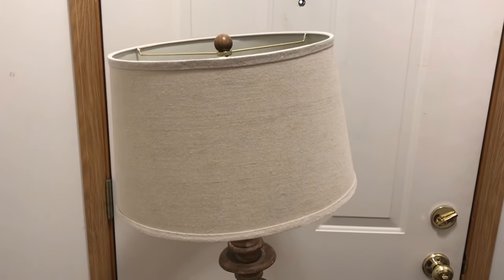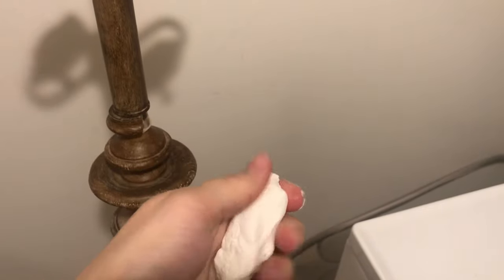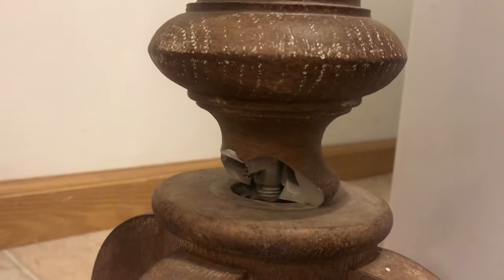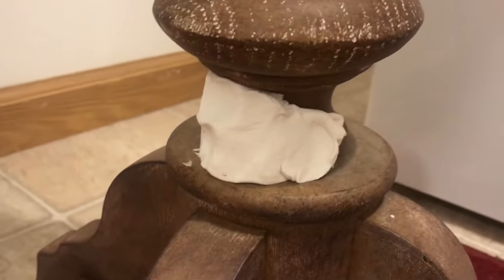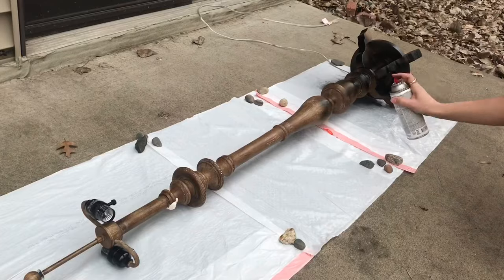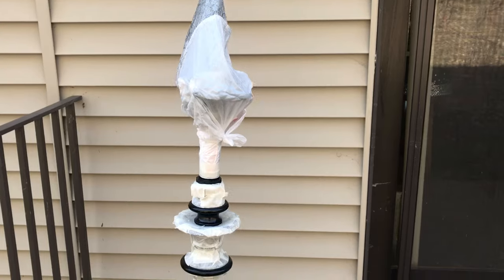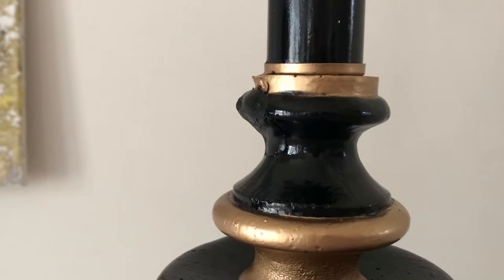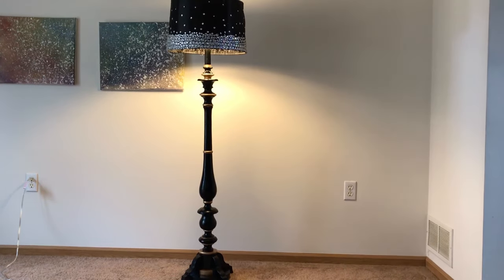Floor Lamp Makeover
Hi Everyone,

Today is the second part of a two-part video.  If you missed the first part, taking a boring lamp shade to glam, you can catch it

Today, I’m finishing the lamp makeover by straightening out the lamp slant and painting it to look art deco inspired. A bit of paint can work wonders to refresh old home decor.

The design inspiration I’m running with for the lamp is black and gold art deco. I think this will pair beautifully with the black satin and crystal lamp shade I made earlier in the week.
The satin I used in the lamp shade video was left over from the DIY ball gown I made. If you’d like to check out that video you can find it

This lamp turned out way better than I thought! It’s a super cute glam light for my room now.

Gold Paint

Black Paint

Happy Furniture Make Overs!